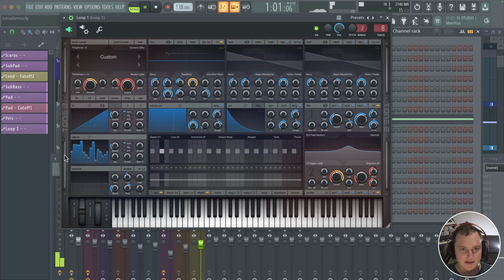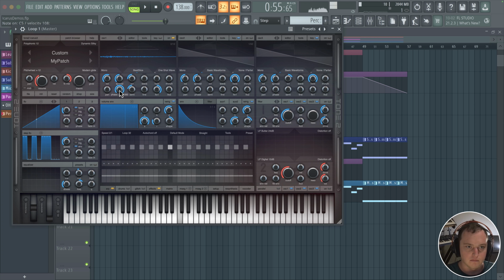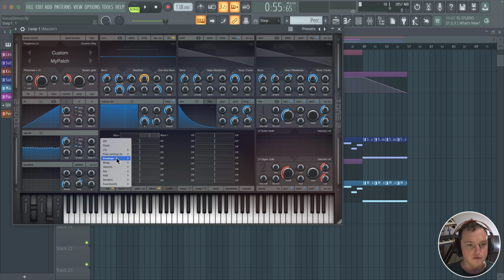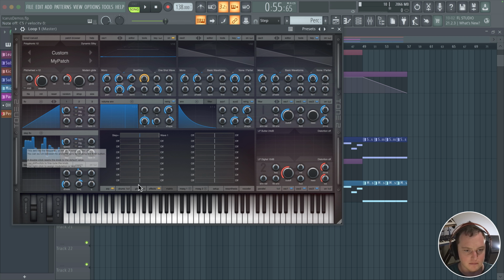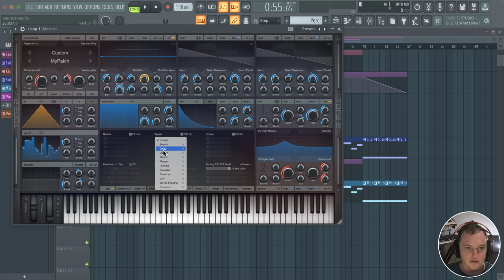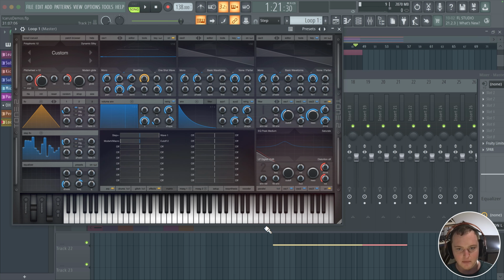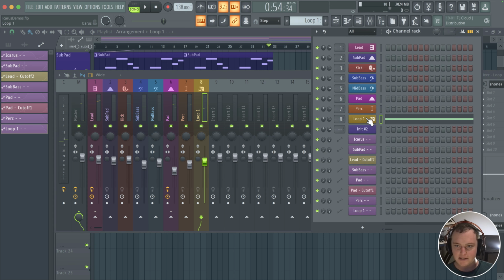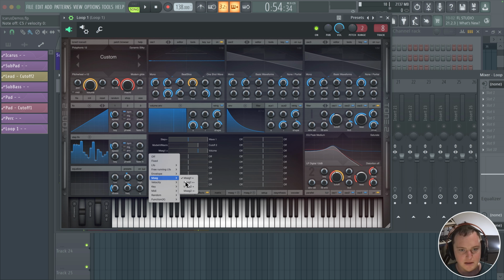Icarus 3 Sound Design - Loop Resynthesis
In this video, I'll show how to use the loop resynthesis in Icarus 3 to chop up and mangle different loops.  This works great for percussion and other sounds that can be granulated.